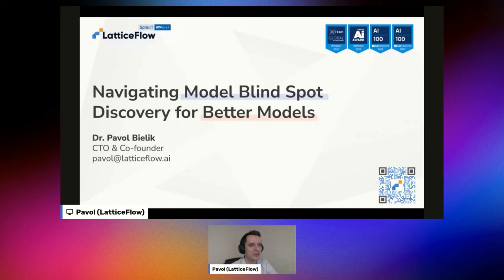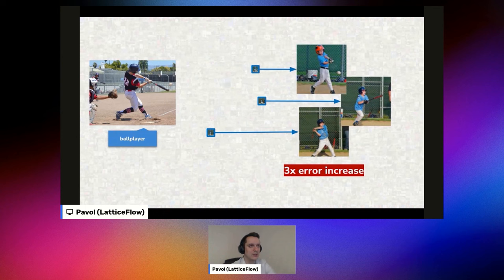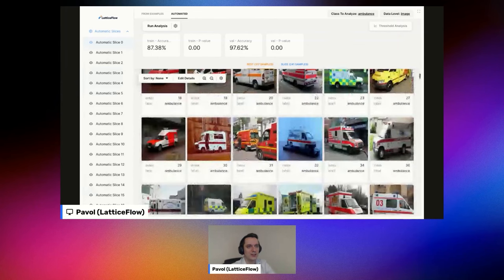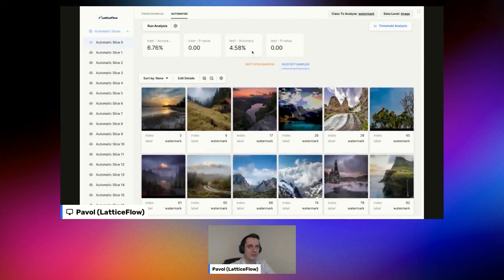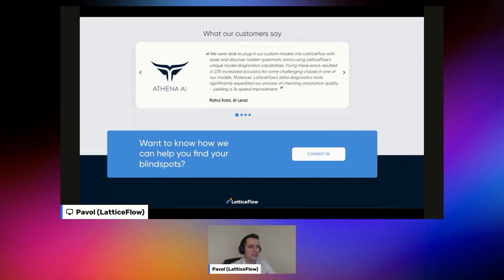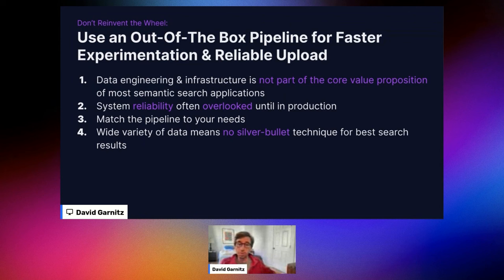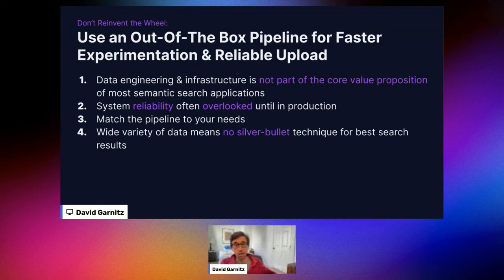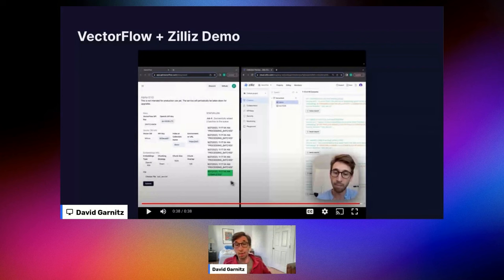Model Blind Spot Discovery for Better Models // Pavol Bielik & David Garnitz // Mini Summit #2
MLOps Community Mini Summit #2! Last week, we talked to Pavol Bielik, CTO of LatticeFlow, and David Garnitz, CTO of VectorFlow, hosted by Ben Epstein, brought to us by @latticeflow.

//Abstract
Ingesting Chaos

Handling Unstructured Data Reliably at Scale for RAG & Beyond: The wide range of scenarios and edge cases to account for makes ingesting and processing unstructured data into vector databases difficult. You can offload some of the complexity by using a vector embedding pipeline. This, in combination with an automated evaluation system, will allow you to experiment with different ingestion techniques to see what works best for your data and use case.

Beyond Model Accuracy: How Model Blind Spot Discovery Helps to Build Better Models

Building high-quality AI models entails an ongoing cycle of model training, validation, refinement, and monitoring in the face of continually evolving data. “Real datasets always have lots of data biases that confuse models. It is painstakingly difficult to find and fix these issues!” and “It takes us weeks to get to the root cause of systematic model failures.” are illustrative quotes from machine learning practitioners who've experienced the pivotal importance of data and model quality firsthand.

The crux of the issue? The manual nature of this process becomes unmanageable as AI datasets and models expand in size and complexity. In this talk, we explore how LatticeFlow empowers ML teams to achieve the delivery of resilient and high-performance AI models through a combination of data and model diagnosis and enhancement.

// Bio
Pavol Bielik
Pavol earned his PhD at ETH Zurich, specializing in machine learning, symbolic AI, synthesis, and programming languages. His groundbreaking research earned him the prestigious Facebook Fellowship in 2017, representing the sole European recipient, along with the Romberg Grant in 2016.

Following his doctorate, Pavol's passion for ensuring the safety and reliability of deep learning models led to the founding of LatticeFlow. Building on more than a decade of research, Pavol and a dynamic team of researchers at LatticeFlow developed a platform that equips companies with the tools to deliver robust and high-performance AI models, utilizing automatic diagnosis and improvement of data and models.

David Garnitz
David is originally from Los Angeles and has been passionate about building things from an early age. He went to college at the University of Southern California (USC) where I studied Math & Economics, and did his Masters in Computer Science at the University of St. Andrews, where he was a computer vision researcher. After David's Masters, He did both Fullstack and Infrastructure Software Development at companies like SpaceX and Affirm before transitioning back into AI this year.

While consulting for a legal tech startup, Fileread AI, David discovered the problem of building a high-volume, reliable vector embedding pipeline to connect raw data to LLMs. David launched VectorFlow two months ago with his friend Dan to solve this problem, so developers can focus on building real AI applications and not data engineering or infrastructure.

Timestamps
[00:00] Introduction to Pavol Bielik & David Garnitz
[02:54] Pavol Bielik - Navigating Model Blind Spot Discovery for Better Models
[25:54] David Garnitz - Ingesting Chaos
[40:39] AI Bill
[44:02] Open source vs closed source models
[47:15] Open source success
[50:41] Controlled Open source
[52:24] Critical takeaway
[55:03] Wrap up